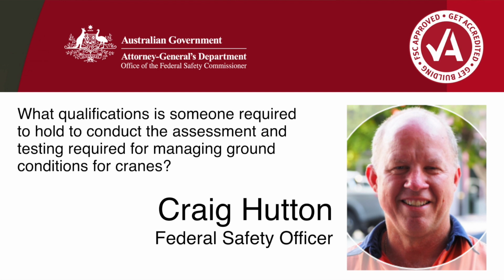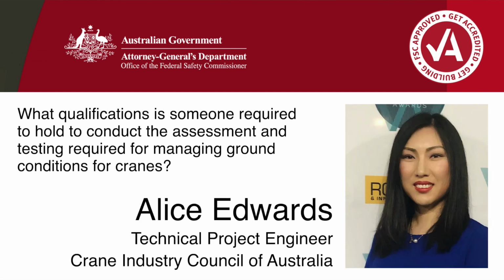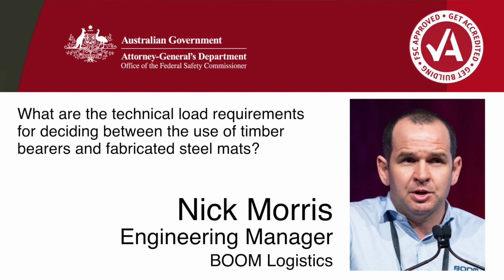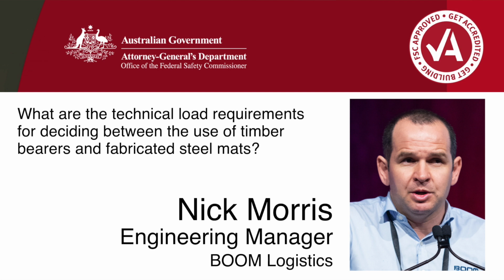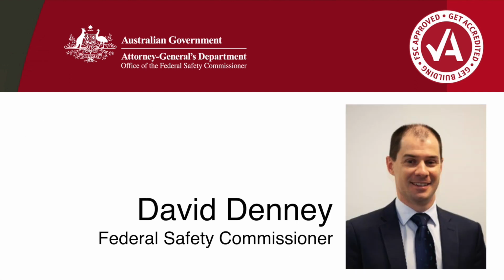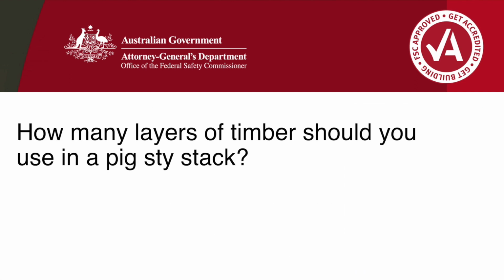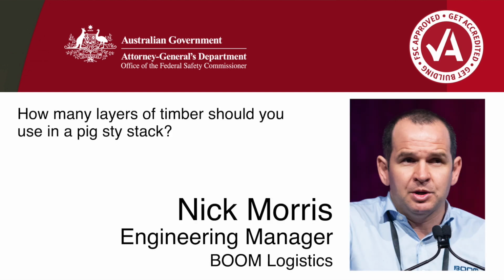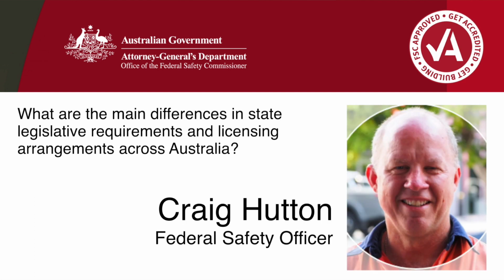Hazard 2020 Webinar - Assessing and Managing Ground Conditions for Crane Work - Q&A Session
Webinar attendees were encouraged to submit questions throughout the webinar. Following the two presentations, Commissioner Denney moderated a Q&A session addressing some of the key questions.